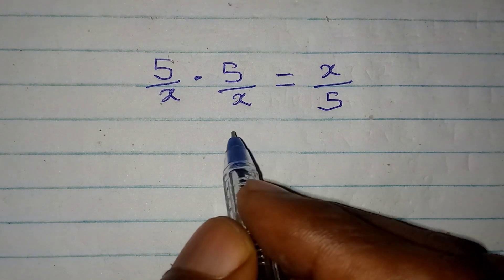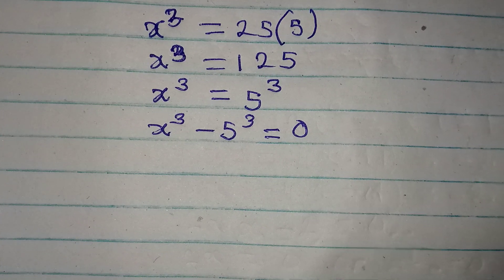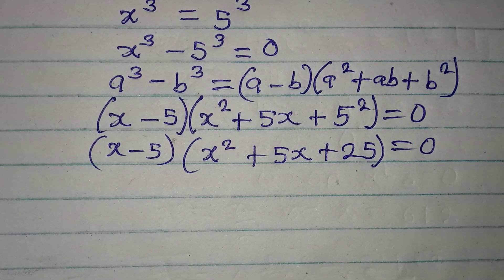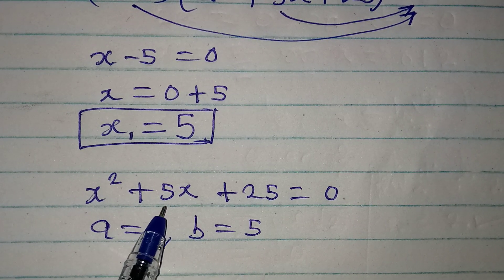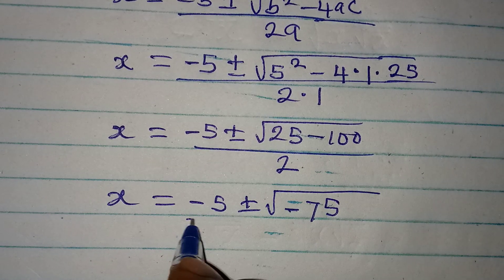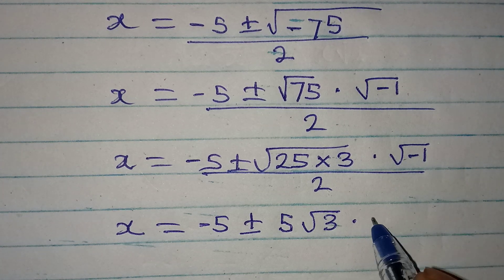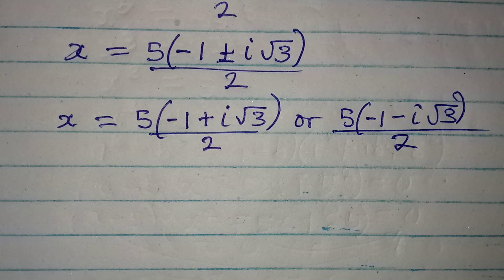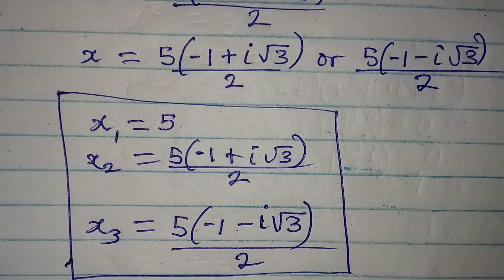Olympiad Mathematics | The three solutions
This is beautifully solved for you guys by Phil Cool Math 👍